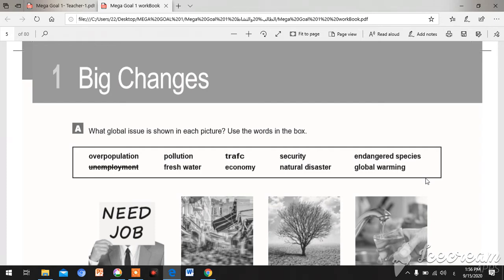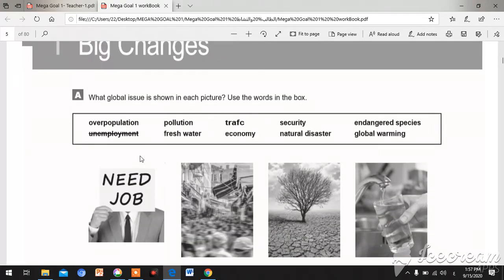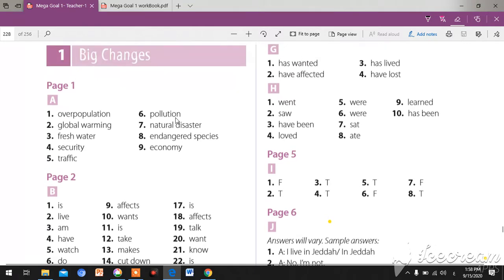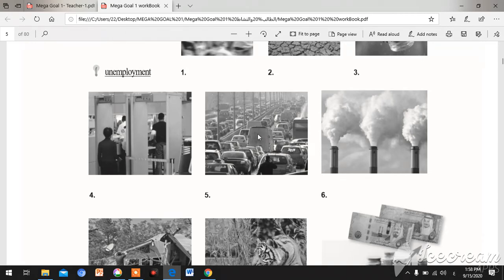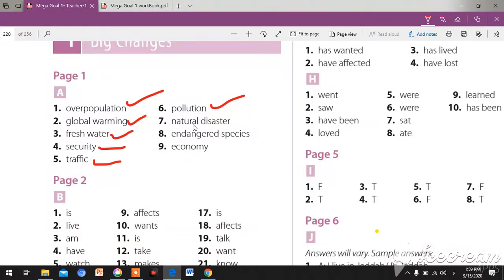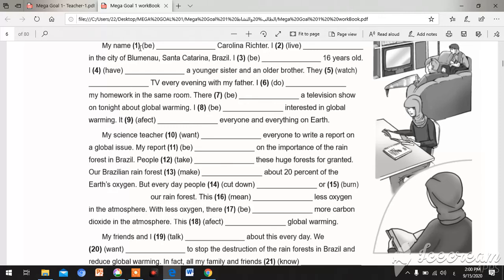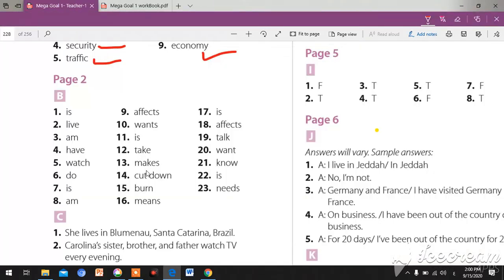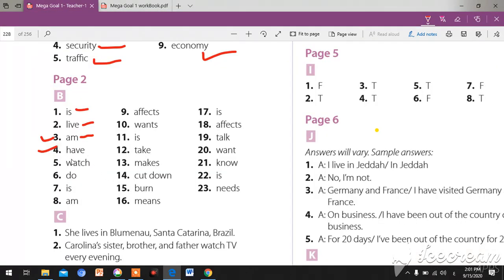أ. عبده صلاح - الأول الثانوي - استكمال حلول كتاب الطالب والنشاط